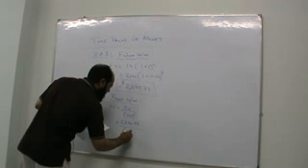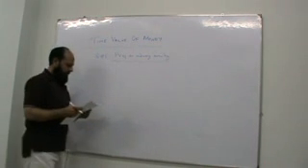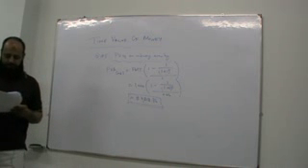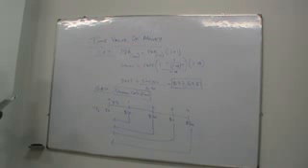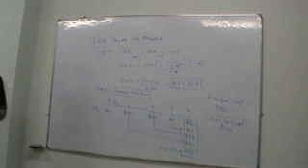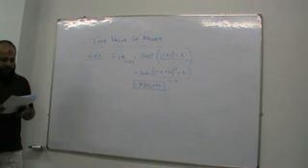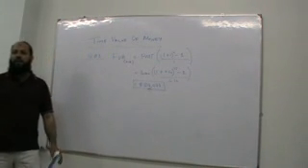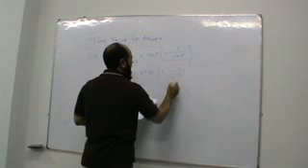EM601 5th Aug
Finance for Engineers lecture on 5th August, 2012 by Sir Shakeel Iqbal at Abasyn University Islamabad Campus